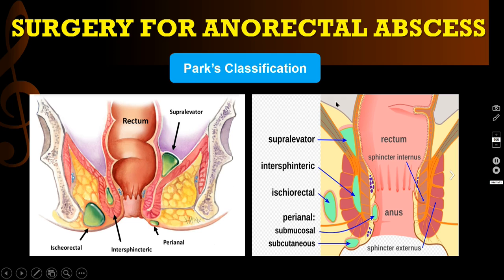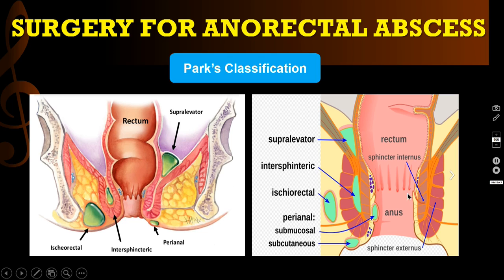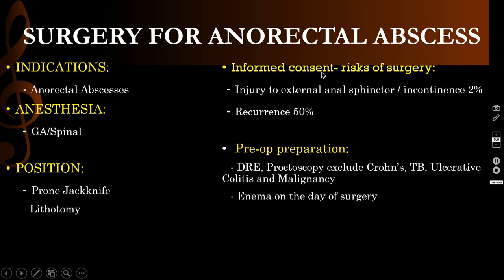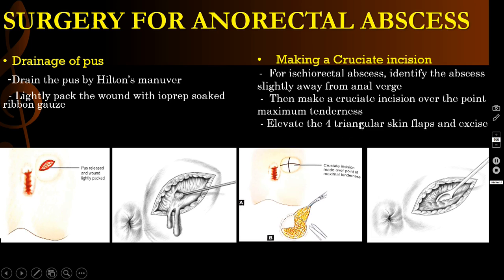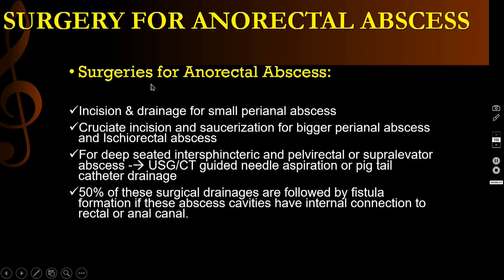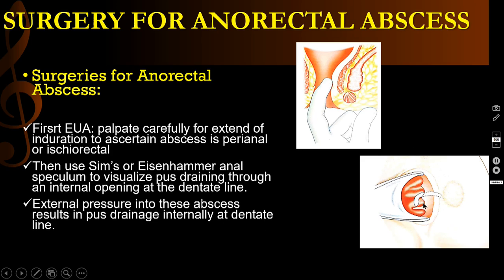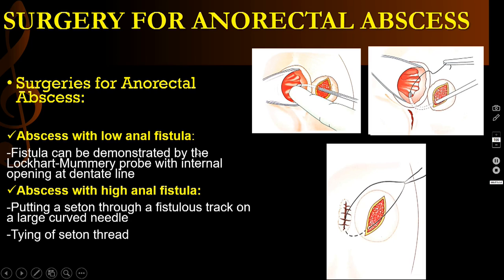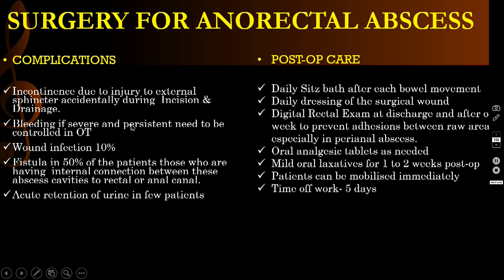SURGERY FOR ANORECTAL ABSCESS/ STEP BY STEP OPERATIVE SURGERY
Dear viewers,
• Because of the popular demand by viewers of the YouTube channel “Surgical Educator”, I have decided to create and upload videos on common surgeries.
• In this video today, I have discussed  Surgery for Fissure-in-Ano- Lateral Internal Spincterotomy .
• However, these videos are not real surgeries but the theoretical aspect of operative surgery like going through an atlas of operative surgery.
• Along with these videos, I recommend you to watch real operative surgery videos as well and I will give a link for each surgery in the end of the video as end-cards, which I think will be very useful.
• This will give a very good opportunity for the surgical trainees to mentally rehearse various surgical steps in a sequential manner prior to actual surgery. You can watch all my teaching videos in the following link: